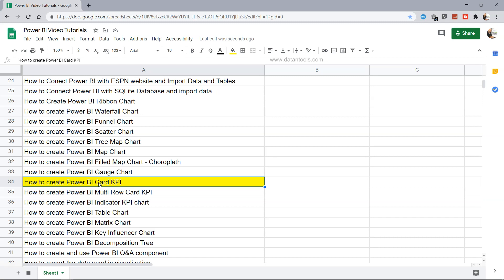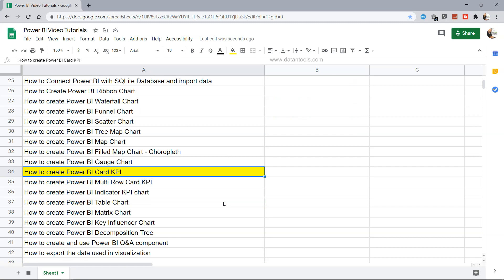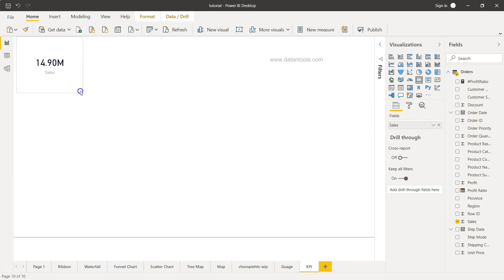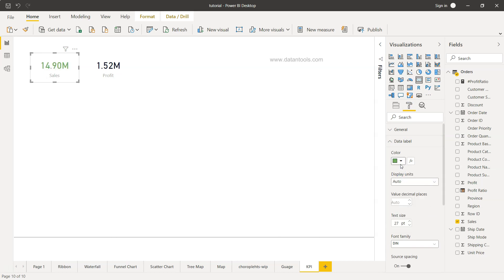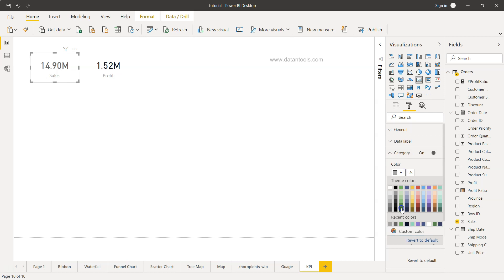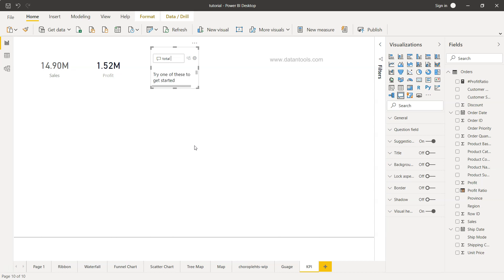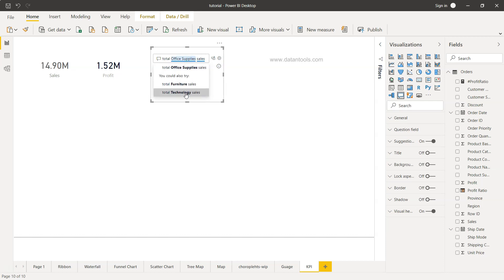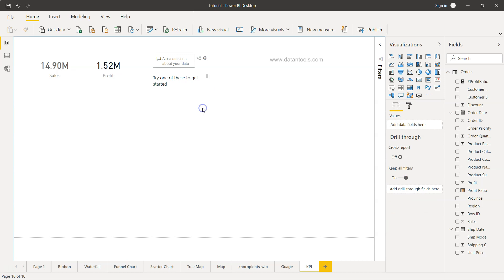How to Create and Format Power BI Card KPI | What is Card KPI and Why it is used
"Power BI Tutorial for for beginners we'll look at how we can  Create and format card KPI or key performance indicator which helps undersand whether the key business metric is going up or down using the indicator given. With the help of example, we'll configure card kpi and have a demo of it usage and how it will change based on the changing business situation.